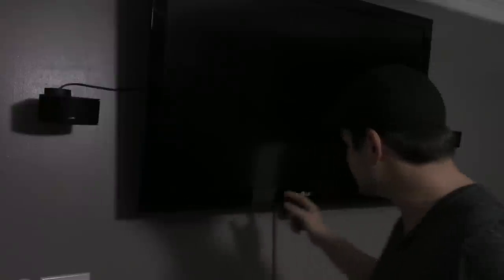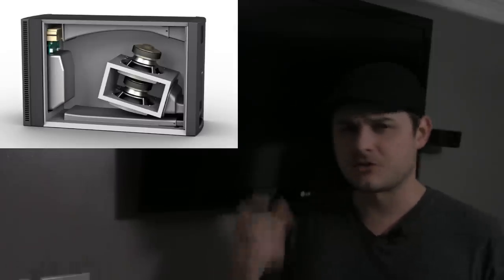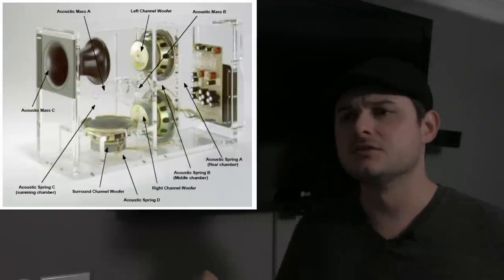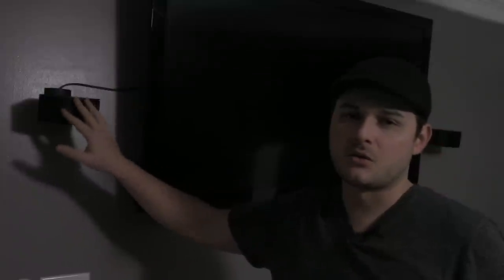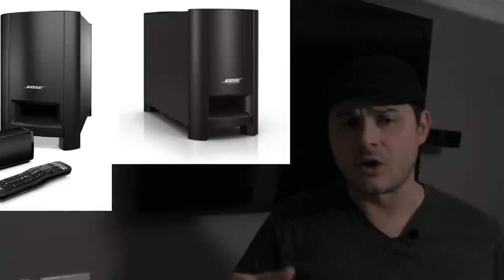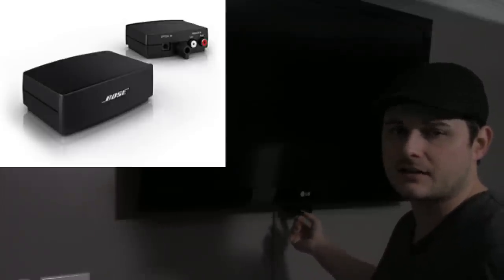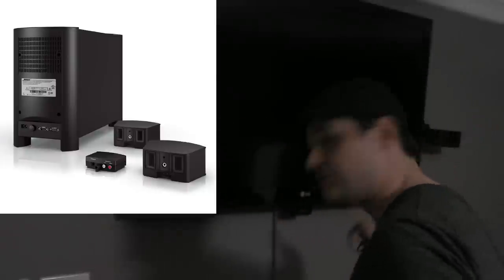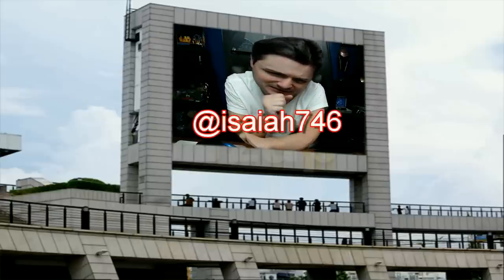Bose CineMate GS Series 2 Great Deal for the Right Price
Product Description
The Bose® CineMate® GS Series II digital home theater speaker system is an easy way to bring Bose® performance to your HDTV. Two premium Gemstone® speakers and a hideaway Acoustimass® module deliver lifelike sound that seems to surround you for movies, sports, music and gaming. So what you hear will be just as exciting as what you see. Setup is a snap - just three wires and a power cord connect all system components, and a setup disc walks you through the process. There are no rear surround speakers, so no need to run wires across your room. An easy-to-use universal remote controls the system and most devices already connected to your TV.
• Bose® performance from two premium Gemstone speaker arrays and a hideaway Acoustimass® module

• System blends elegantly into your décor

• Bose® proprietary TrueSpace® digital processing circuitry delivers an enveloping sound experience for all your movies, music, sports and gaming

• Digital acoustic performance provides deeper low notes and more immersive sound

• Easily connects directly to your TV through either a digital or analog connection - no need to disconnect sources already attached to your TV

• Acoustimass module works in concert with the small speakers to reproduce low frequencies for all channels

• Programmable universal remote controls the system and most devices connected to your TV, such as Blu-ray Disc player, cable/satellite box or gaming system

• Interface module connects your TV to the CineMate GS Series II system and receives commands from the remote control.